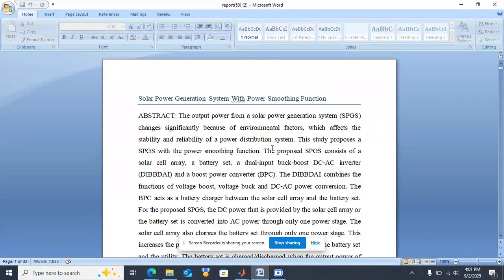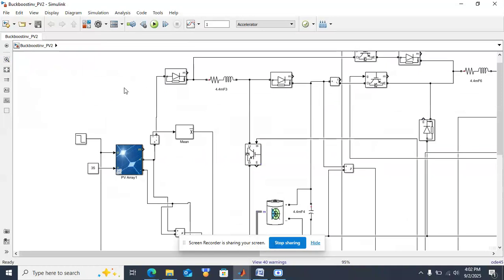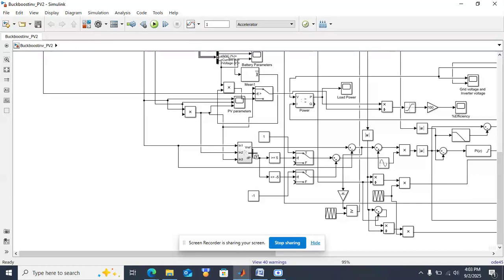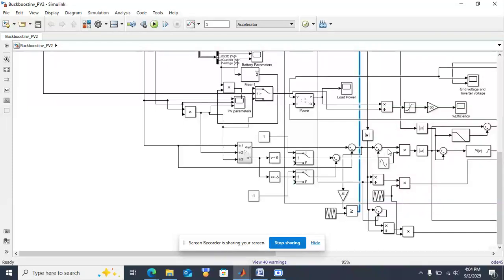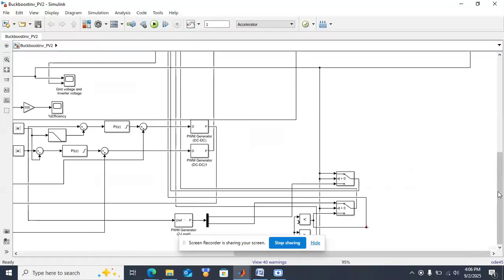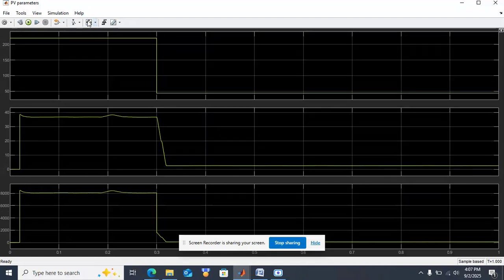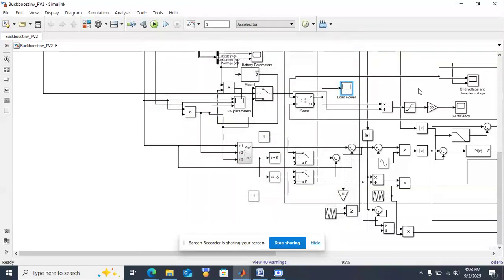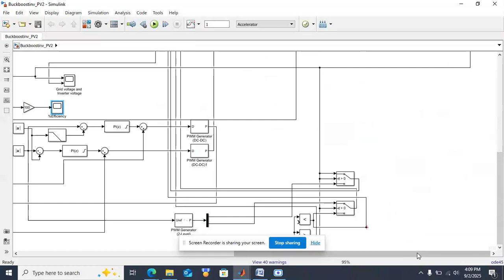Solar Power Generation System with Power Smoothing Function Using Dual-Input Buck-Boost Inverter